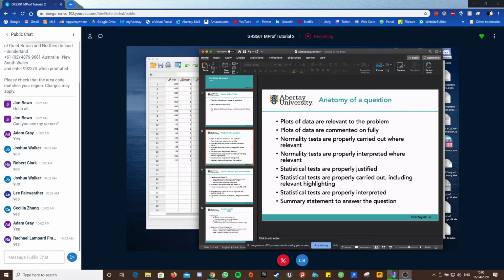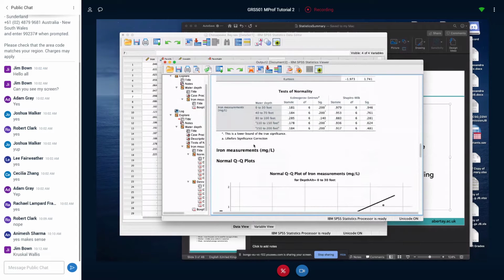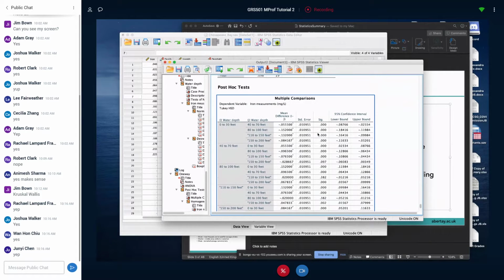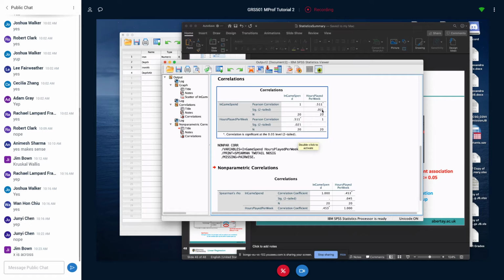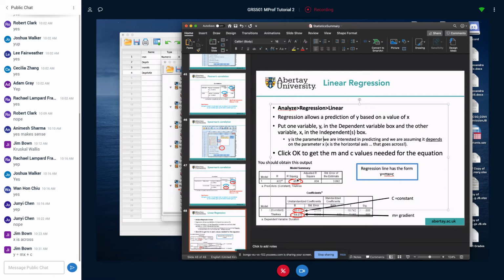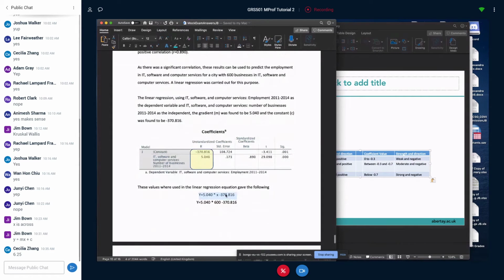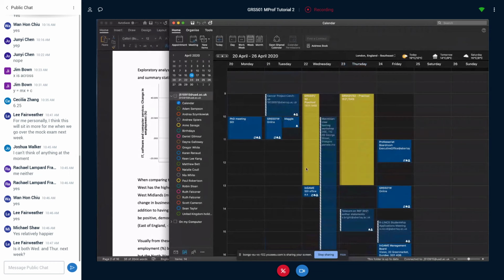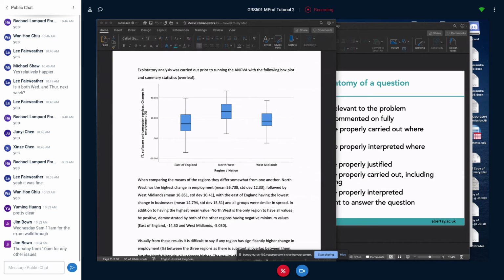Virtual Lecture 2 Week 12, GRS501